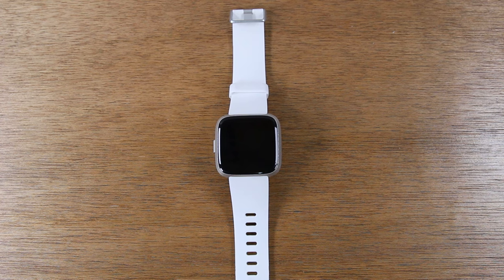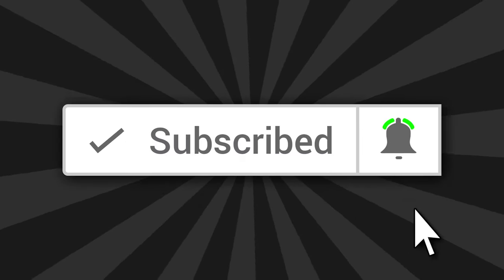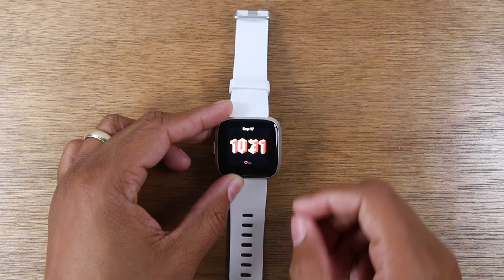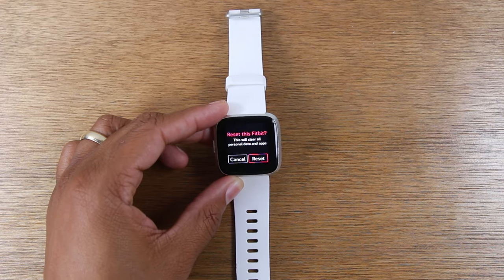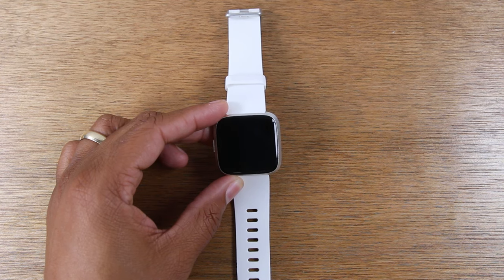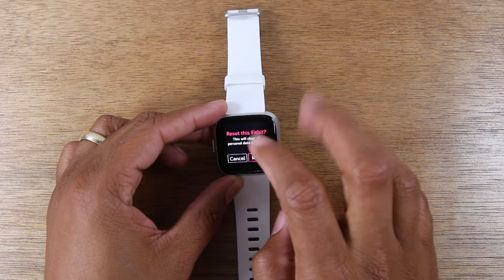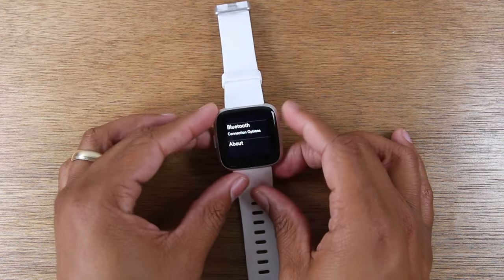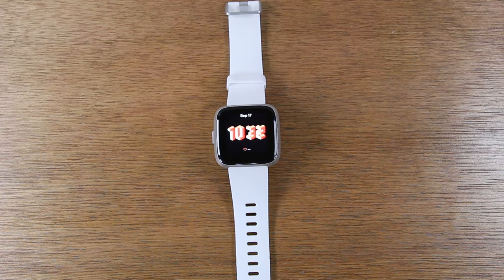Fitbit Versa How to Reset Back to Factory Settings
In this video we walk you through how to reset your Fitbit Versa, Fitbit Versa Lite, and Fitbit Versa Special Edition back to factory settings. This will erase all of your information off the device and set it up like new.

Buy a Fitbit Here:
-Fitbit Versa (Special Edition)
-Fibit Versa
-Fitbit Versa Lite

How to Use the Fitbit Versa (Lite) for Beginners